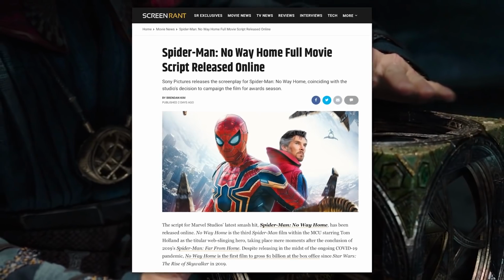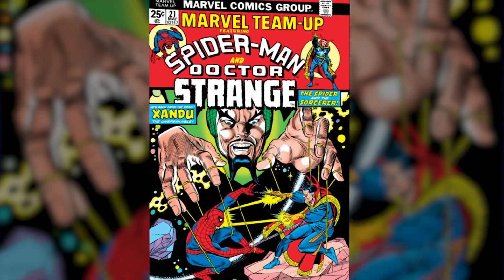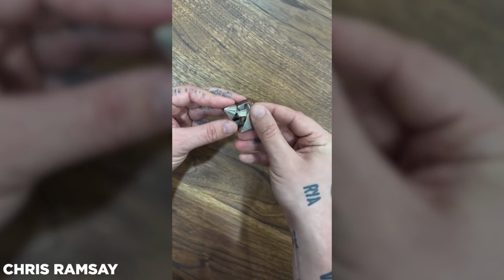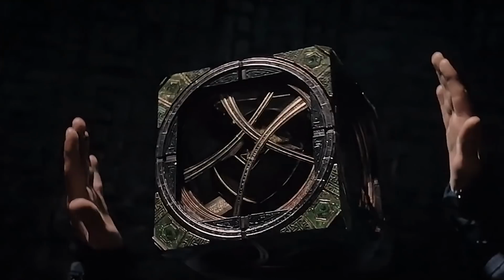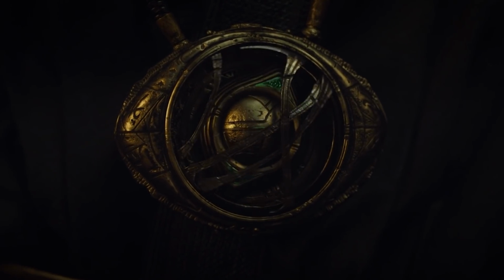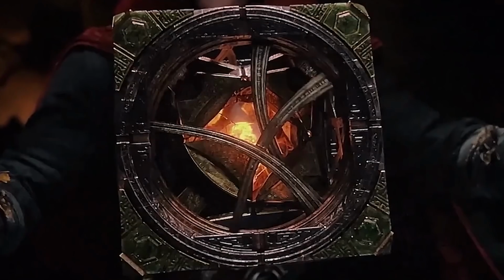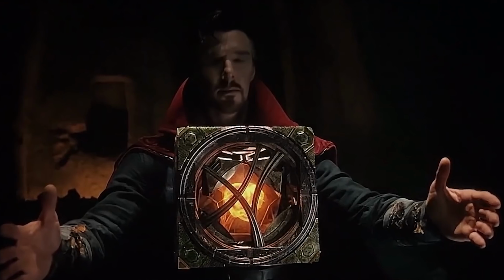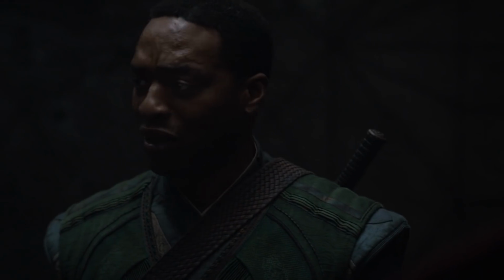Spider-Man No Way Home Doctor Strange "Box" Secret Origin! (Macchina di Kadavus)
In Spider-Man No Way Home, where did Doctor Strange's box, the Macchina di Kadavus, actually come from? to download the Albert app. For a limited time when you open a checking account and connect a qualifying direct deposit, you'll get $150.

The mysterious box artifact of Doctor Strange, la Macchina di Kadavus, played a crucial role as the macguffin of Spider-Man No Way Home, until it was destroyed by a pumpkin grenade dropped by Green Goblin, unleashing Doctor Strange's Runes of Kof-Kol spell around the Statue of Liberty. Now, finally, the film's official screenplay and interviews with the VFX artists who designed the box have revealed a deeper history and origin to this artifact. Erik Voss explains how the box's design secrets help explain Doctor Strange's new crisis in Doctor Strange in the Multiverse of Madness!

Brendan Langdon
Cody Anderson
Dan Woodson
LookNoHands
Karen Wang
O. Grometto
Pony Stark
Rick Denmon
RXJedi

Written by Erik Voss, MasterTainment, Brandon Barrick, and Whitney Van Laningham
Post Production Supervisor: Riley Auskelis
Staff Editors: John Costa, Joshua Steven Hurd, & Drew Coombs
Editor: Kelly Joule